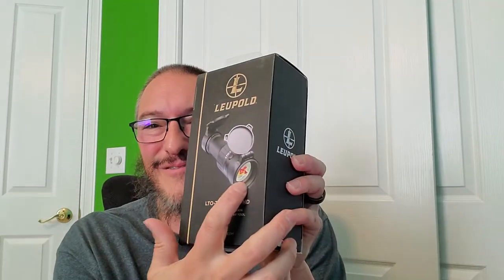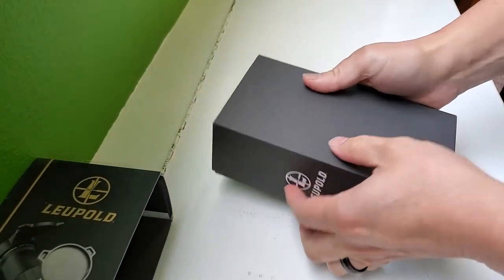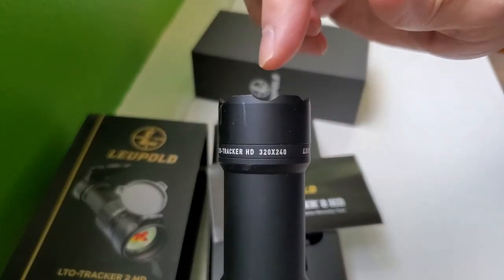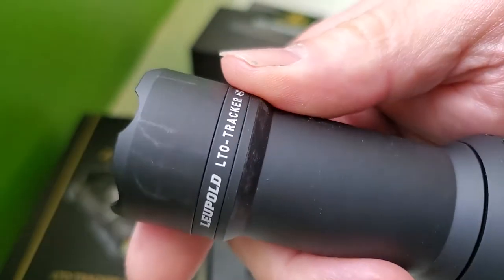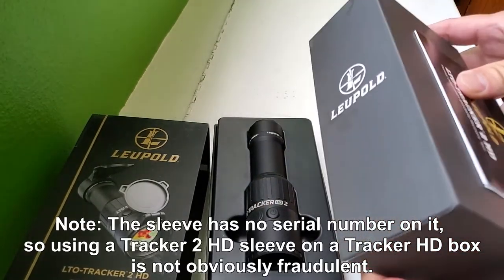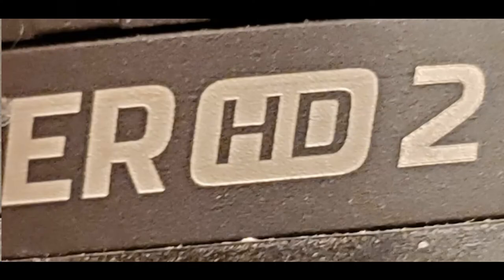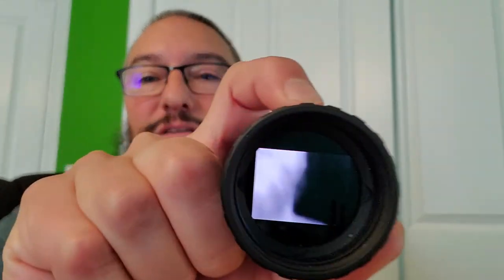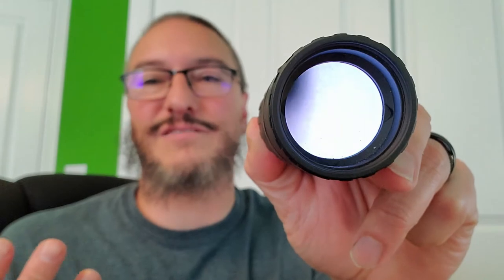Fake(?) Leupold LTO-Tracker 2 HD from Amazon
I bought a "used - like new" Leupold LTO-Tracker 2 HD from Amazon (not a third party seller, but Amazon itself), and I received something that wasn't quite right.  At first, I thought it was just a remarked 1st gen LTO-Tracker HD, but as I did more research, I discovered that wasn't exactly it.  It seems to be a Frankenstein model pieced together with some parts from a gen1 and some parts from a gen2.

I'm returning it for a refund, which Amazon happily agreed to (which is why if you're going to buy sight-unseen used, it's nice to buy from a company that has a good return policy), as I only got a 10% discount off the brand new price, and a cobbled-together salvage unit is not "like new" even if it does match the original specs.  There's just no way to prove that the insides are all the correct model when clearly the outsides (including serial number) are not and the product label is faked.  I just don't know what this thing actually is, and for $900, I'm not taking the chance that it has knockoff innards or that it's no longer properly weather sealed or what.